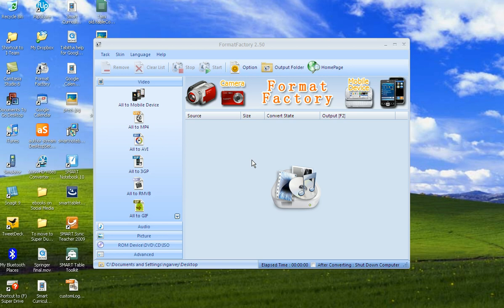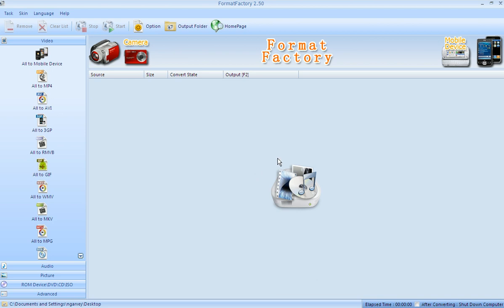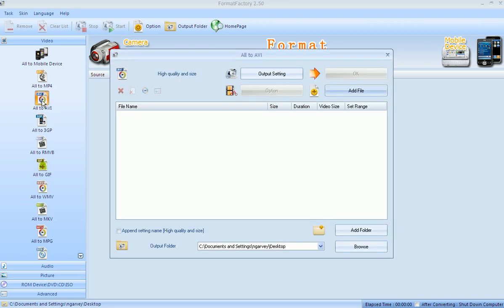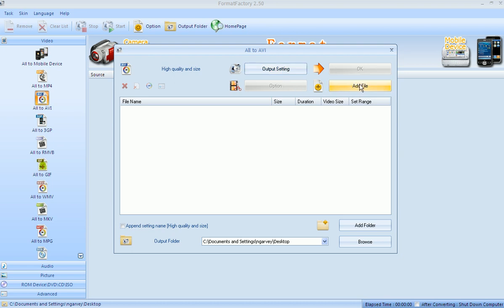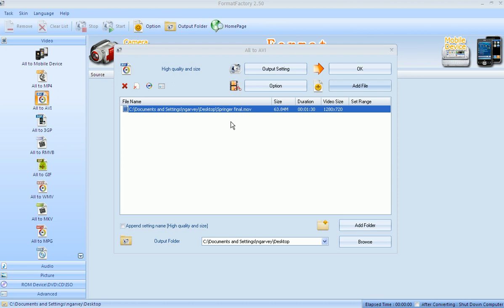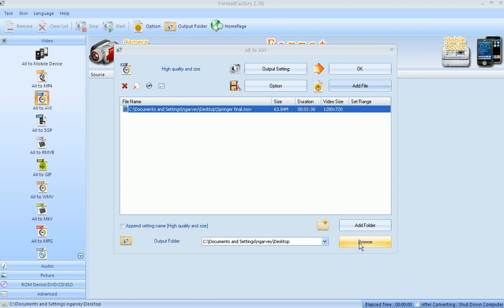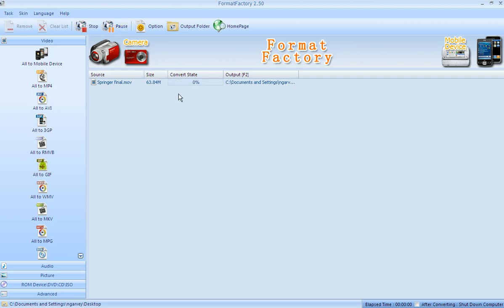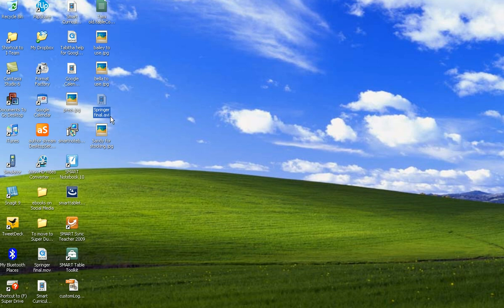Convert video files to avi using Format Factory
Quick tutorial on how to take a video file and convert it to AVI using a program called Format Factory.